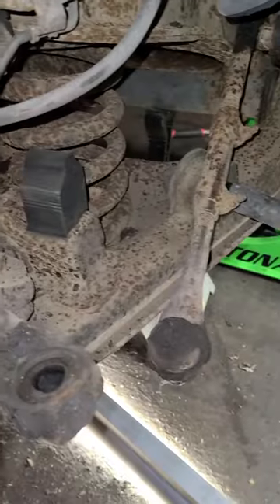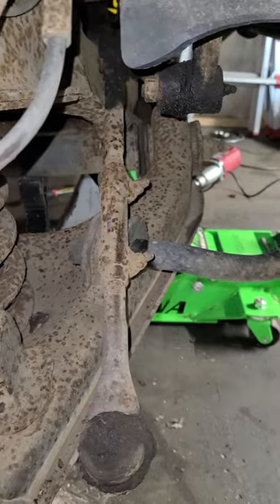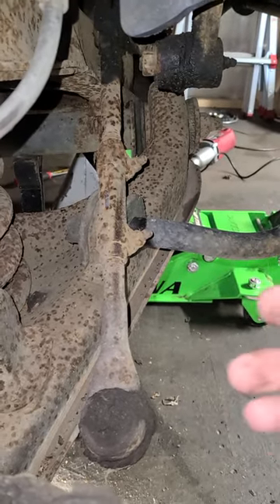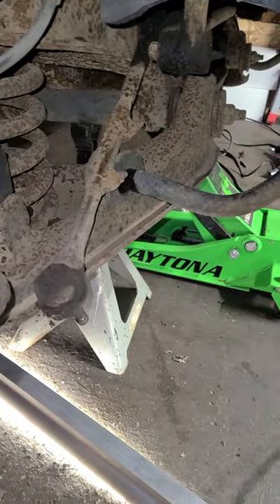Fun with Steering Linkage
replacing all steering linkages tie rods, pitman arm and idler arm then going to replace the sway bar bushing on the lower controll arms and frame!